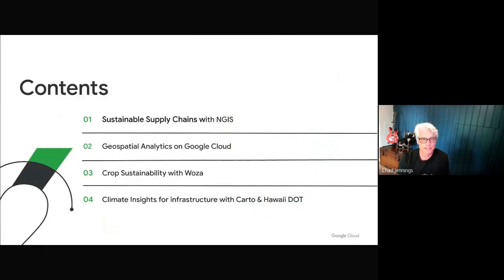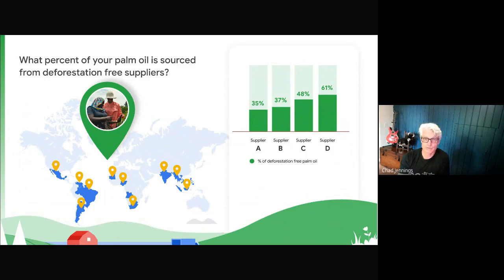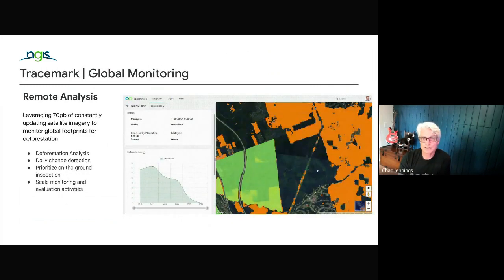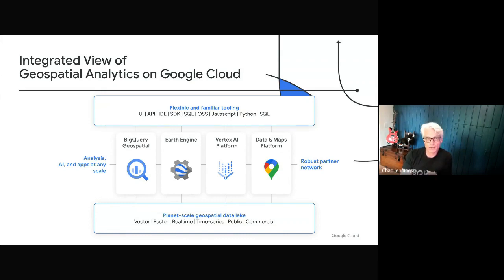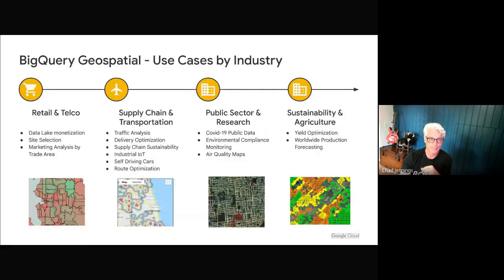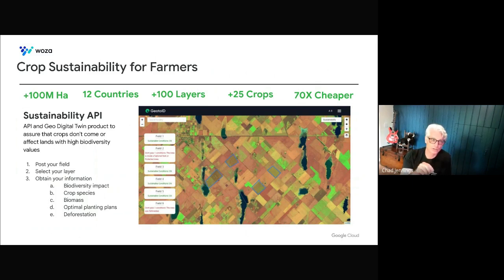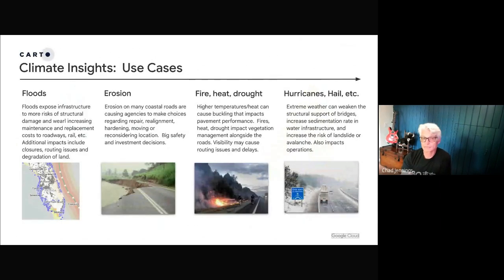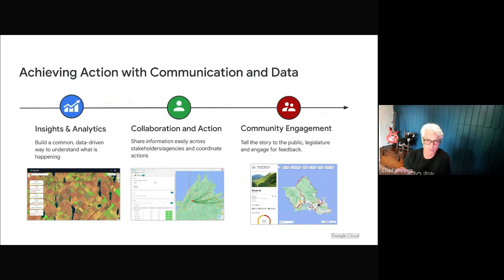Saving the world with geospatial data, one use case at a time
Learn more about partners →g.co/cloud/GeospatialPartners
Read the blog → goo.gle/maps-platform-3dviz

Chad Jennings, Product Manager for Geospatial Analytics at Google Cloud, runs through three use cases on sustainability, including NGIS Tracemark that uses Planet Labs imagery. He also explains how these tools utilize the products in the Geospatial Analytics on Google Cloud product portfolio.